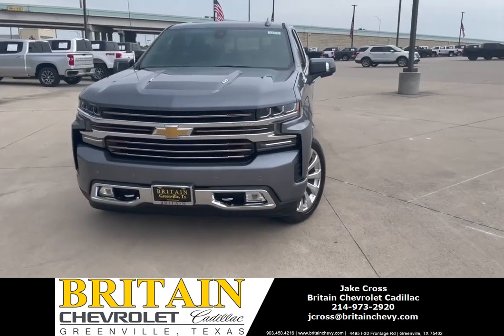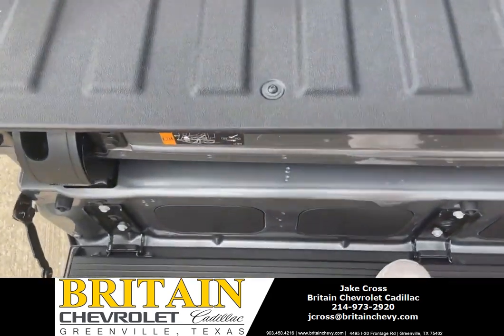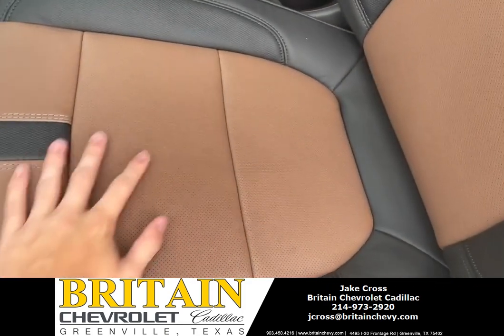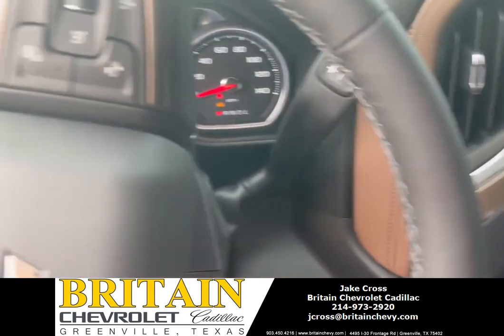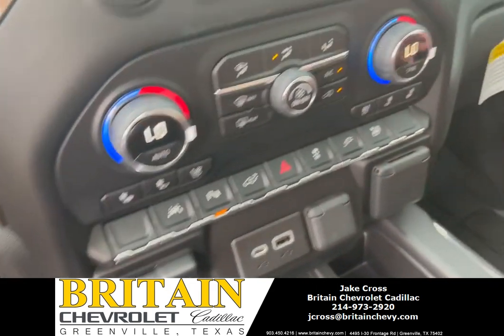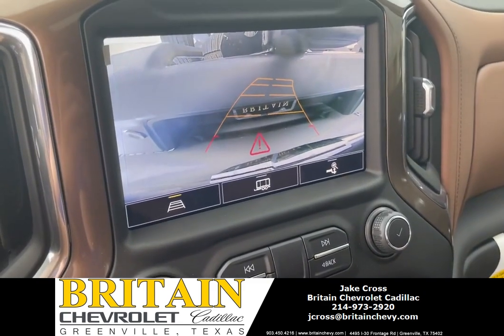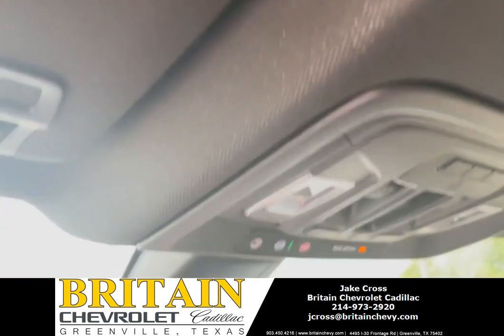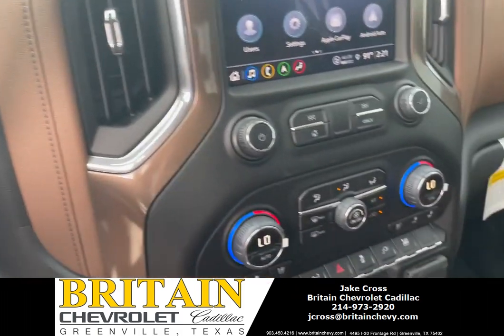Silverado High Country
1500 Satin Steel